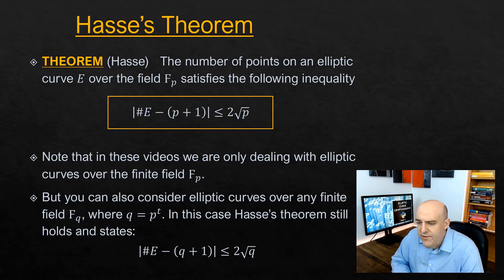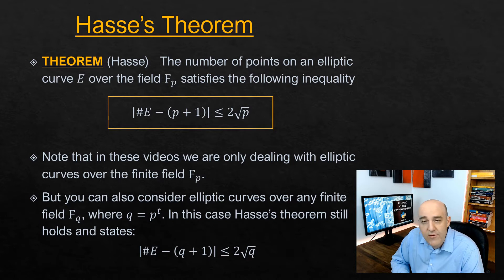Elliptic Curve Cryptography - Part 2 - Hasse's theorem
Hasse's theorem provides upper and lower bounds on the number of points of an elliptic curve over a finite field.

In this video we discuss Hasse's theorem and verify it by doing some examples with our EllipticCurve Python class.